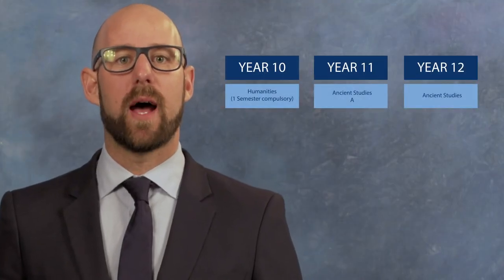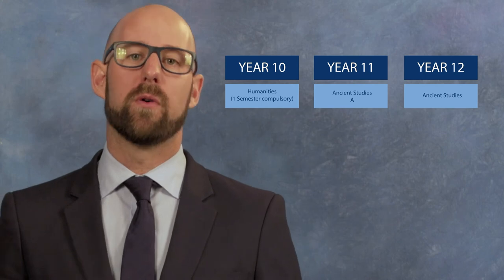Year 11-12 Ancient Studies